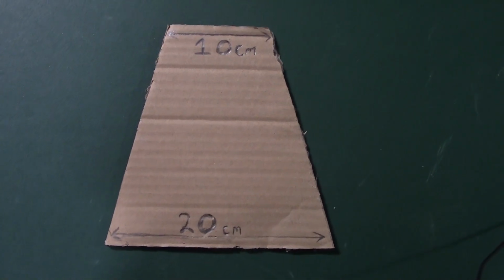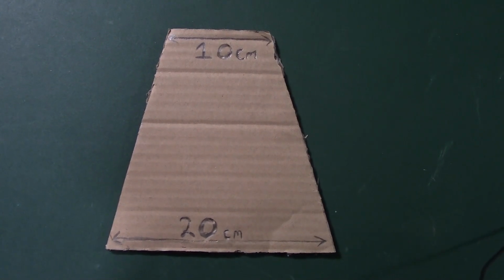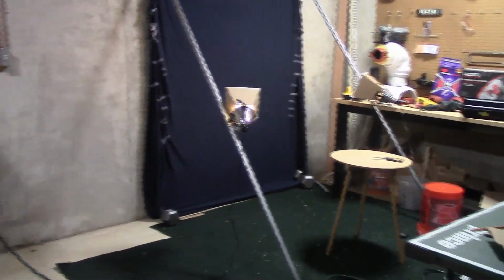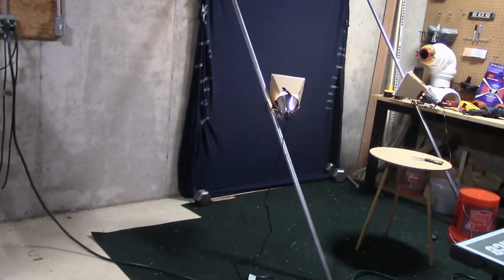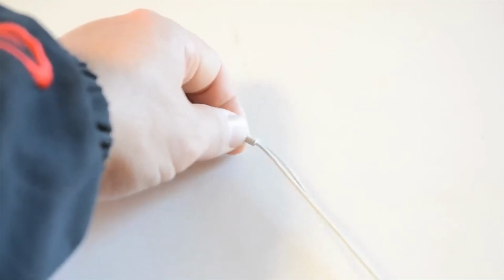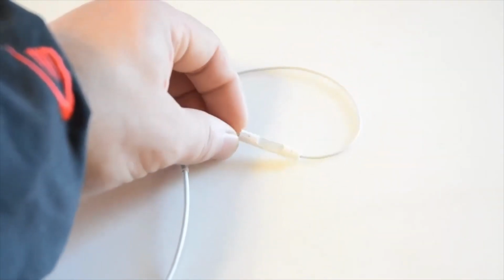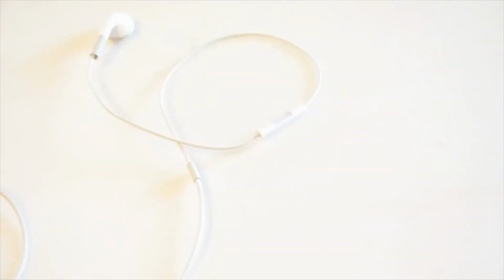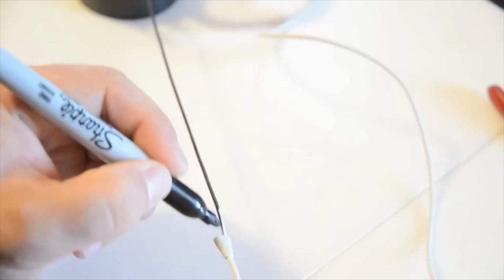How to make a 100% free diy YouTube studio and setup!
How to make a 100% free diy YouTube studio and setup in only 6 minutes!